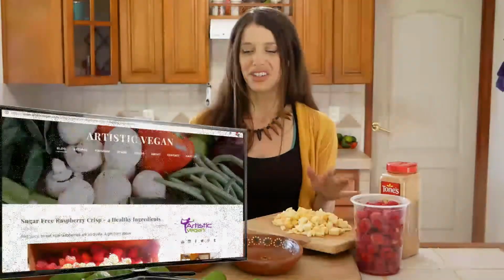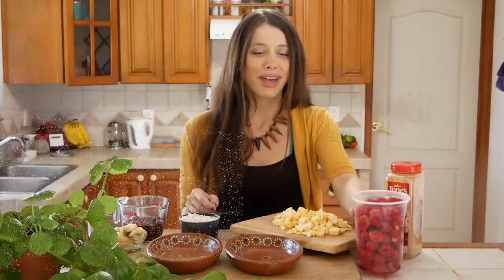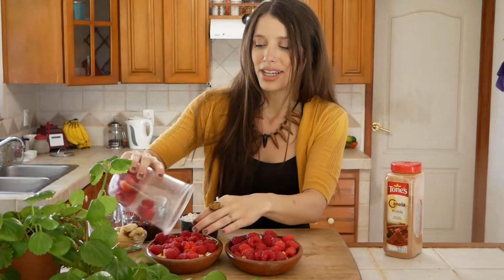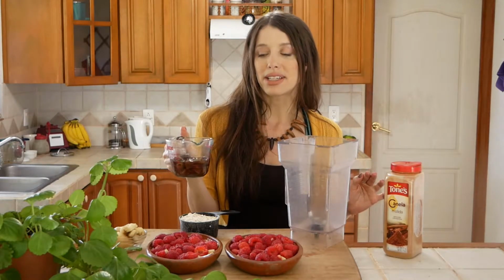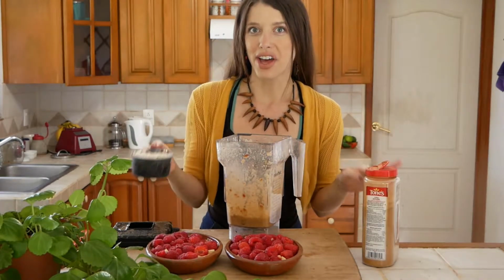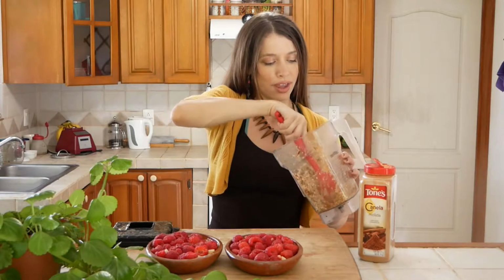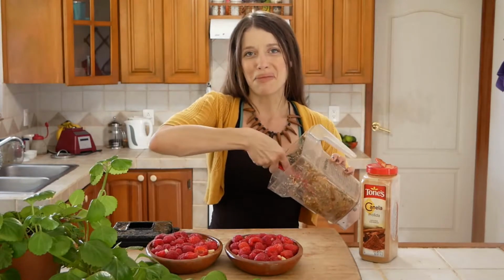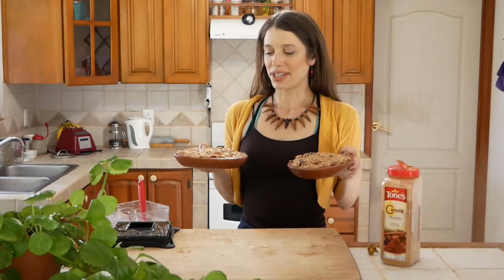Sugar-Free Raspberry Apple Crisp - No Oil or Dairy a Healthy Treat!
Raspberries and apples are topped with a sweet oat mixture and baked 'til oozy perfection. Add nice cream and a raspberry on top for the ultimate Fall treat to be enjoyed nearly any time of day.
Only 6 Plant-Based Ingredients that are good for your bod and Mama Earth! Happy Fall everyone!